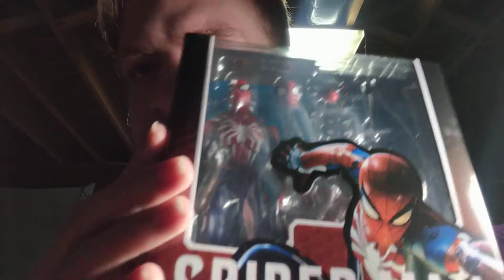ACTION FIGURE MAIL DAY UNBOXING #7!